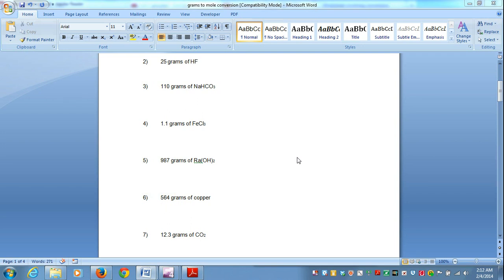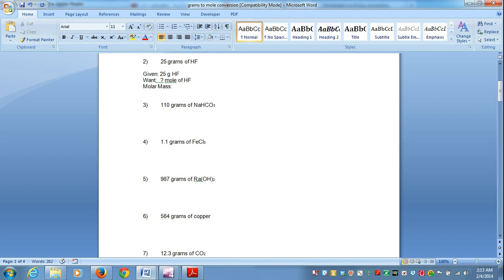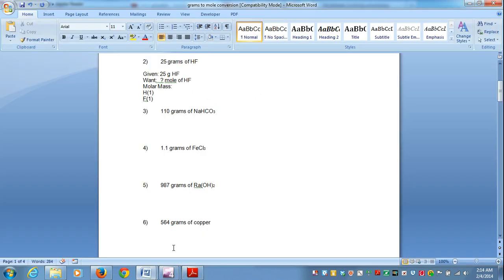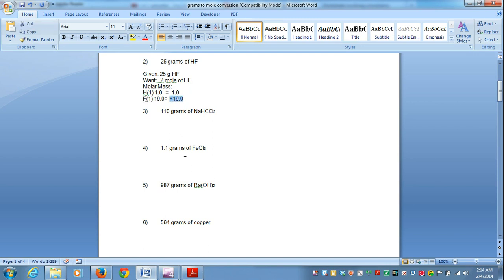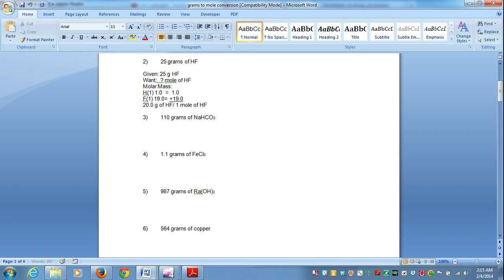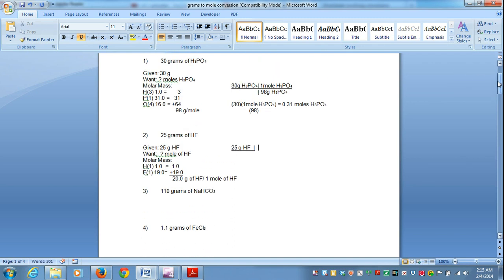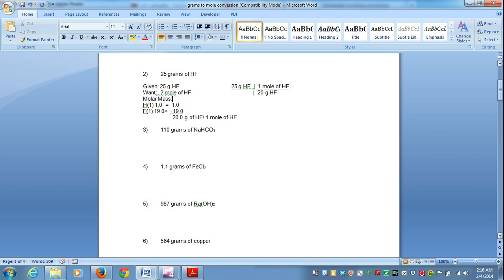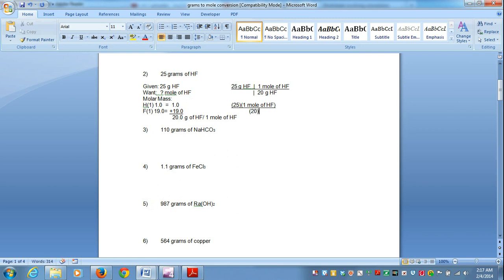Conversion grams to moles using molar mass